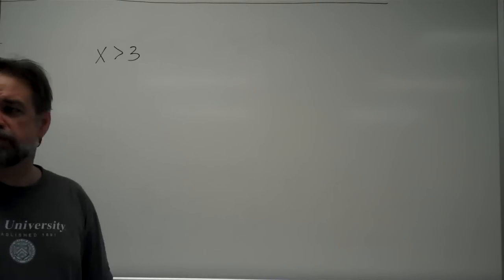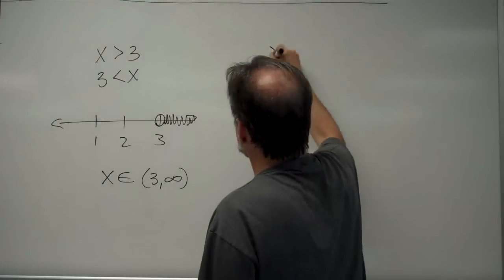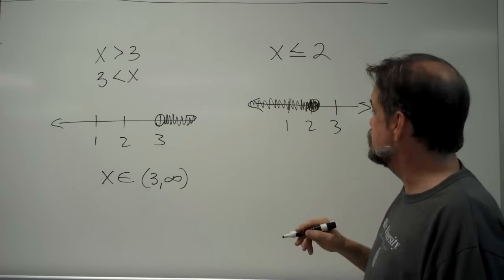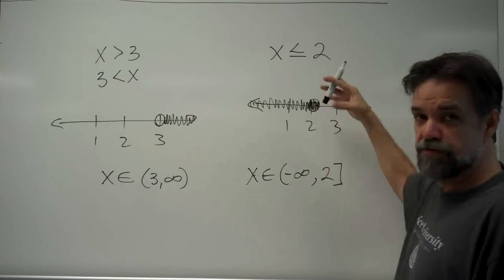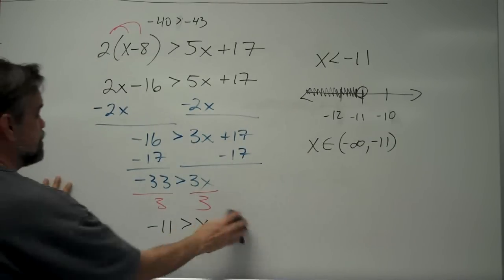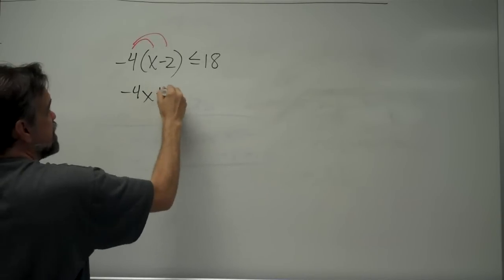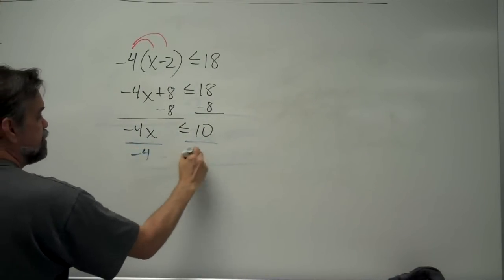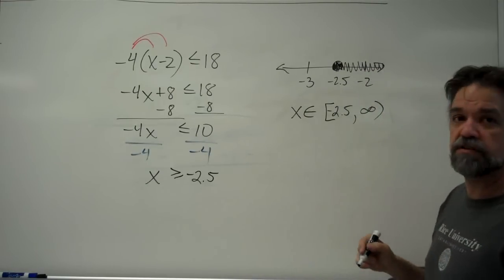Solving Linear Inequalities